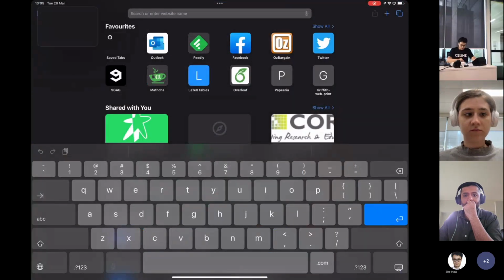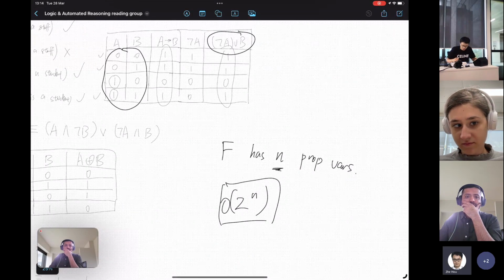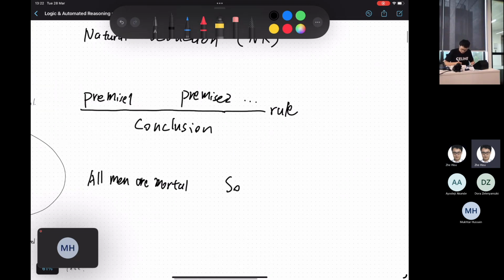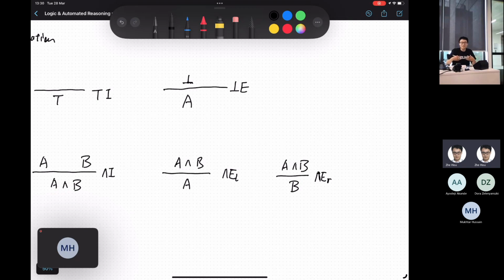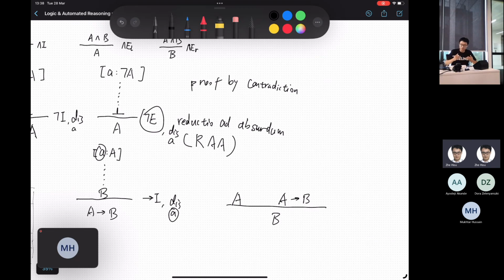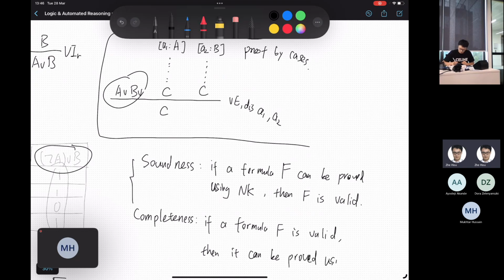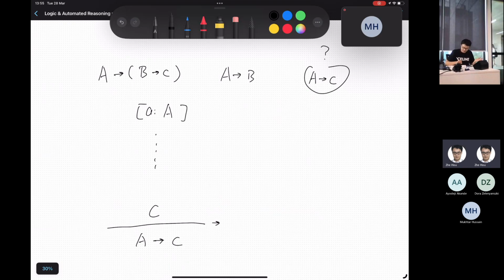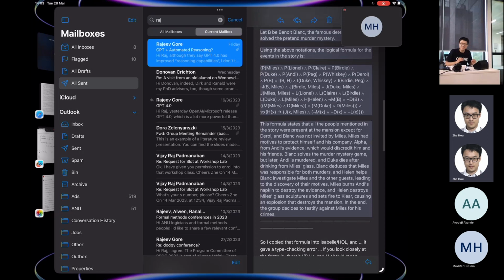Logic & Automated Reasoning Reading Group Session 4